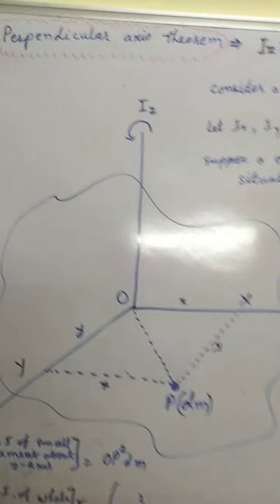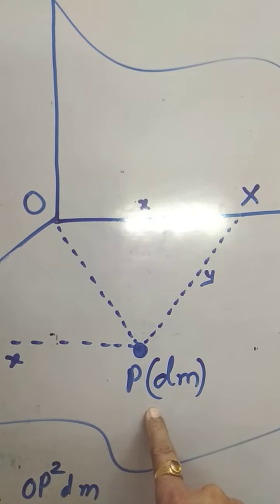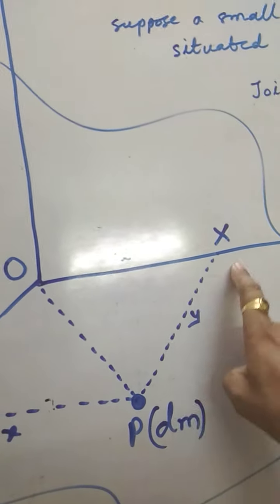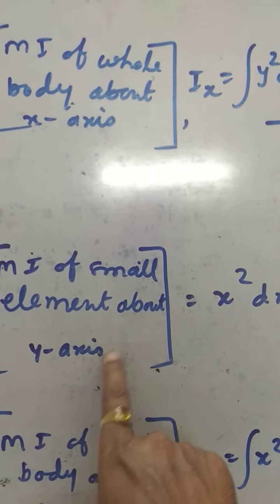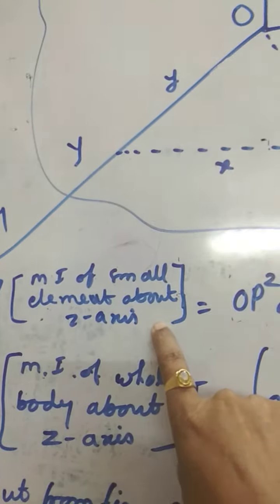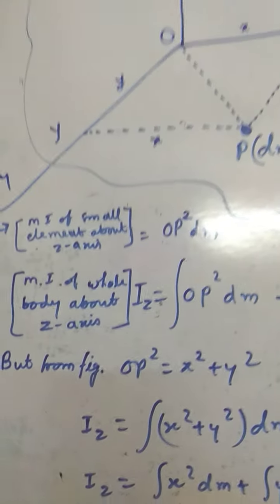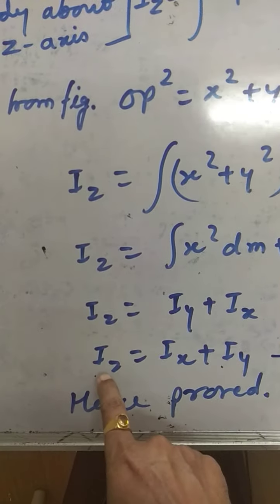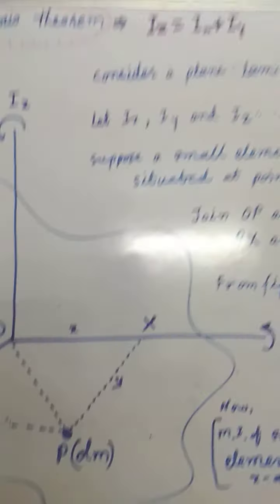Perpendicular axis theorem